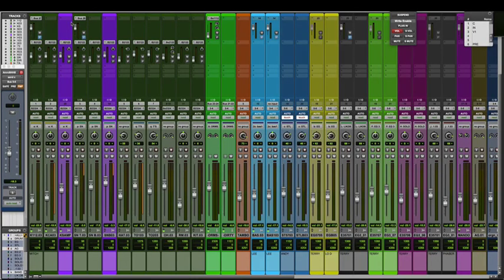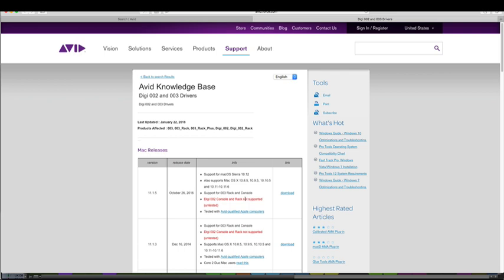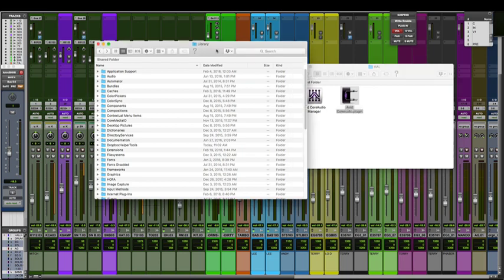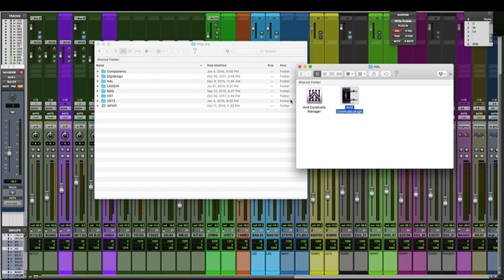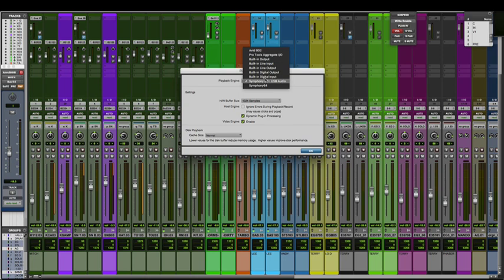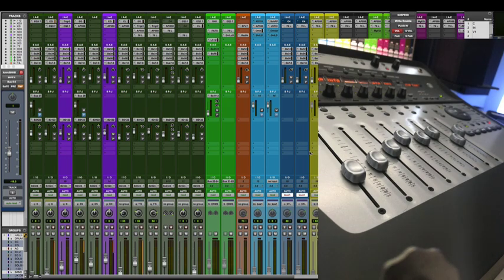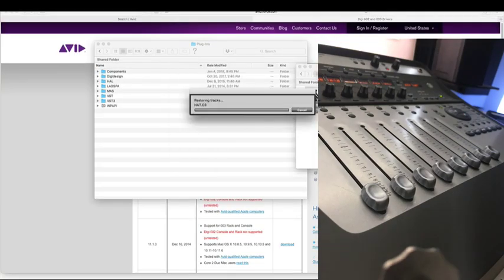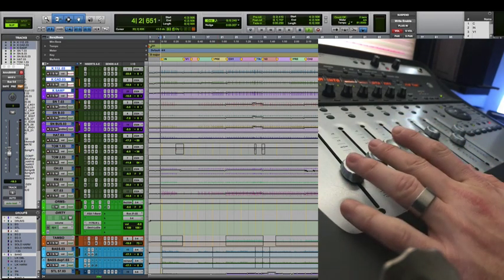Digi 002 with Pro Tools 12 - A How To Guide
Get your 002 working with Pro Tools 12 using this short how to video.